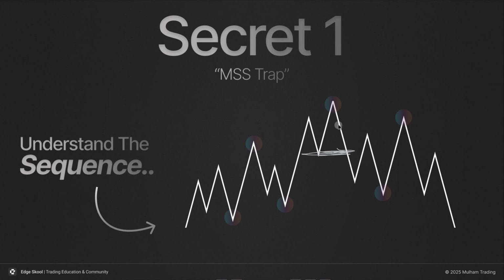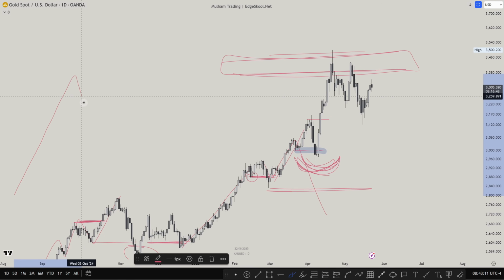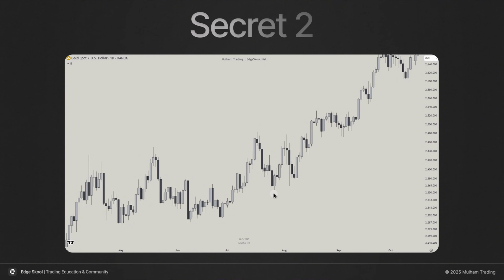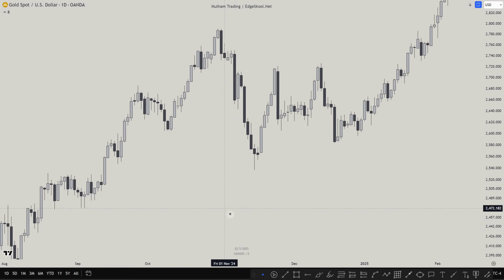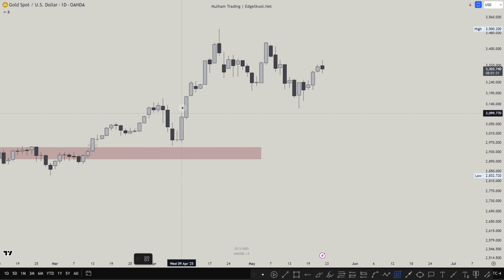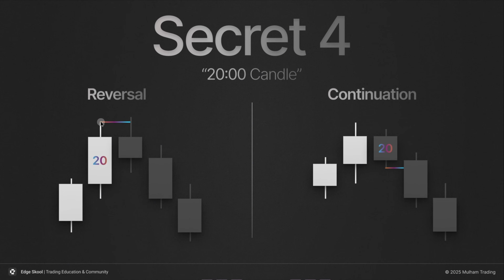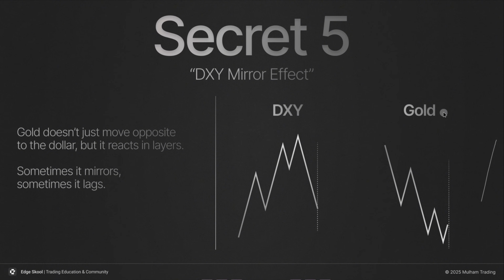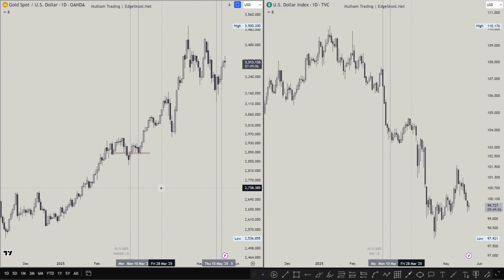7 Years of Gold Trading Secrets in 21 Minutes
In this video, I will go over 7 years of trading secrets in 21 minutes to trade like a pro. These secrets goes over identifying direction & bias, key levels, Ranges, and a full strategy using 1 candle. Enjoy!

► Here is what I will cover in this video:
00:00 - Intro
00:32 - Bonus Secrets
00:56 - Gold Secret 1
06:47 - Gold Secret 2
10:13 - Gold Secret 3
14:47 - Gold Secret 4
16:35 - Gold Secret 5
20:43 - Conclusion